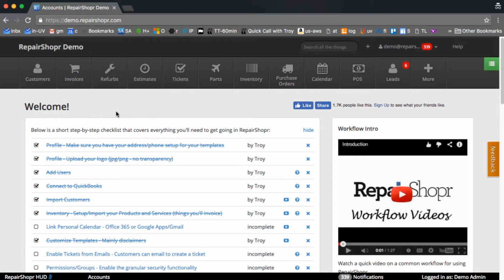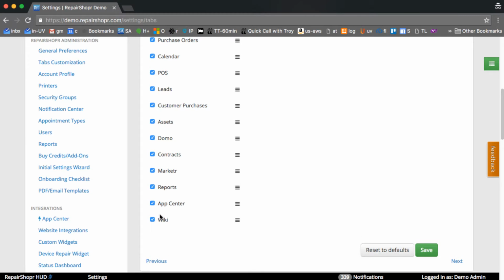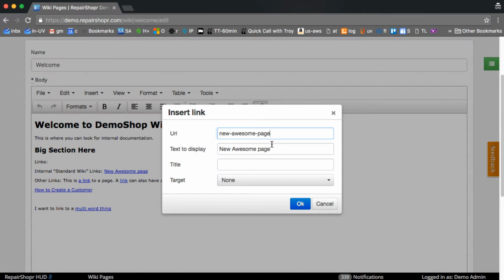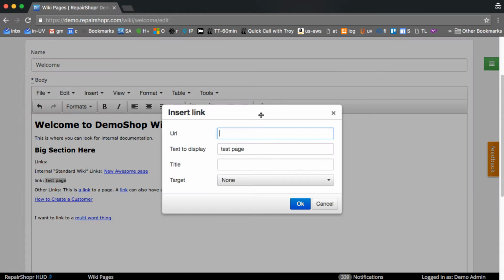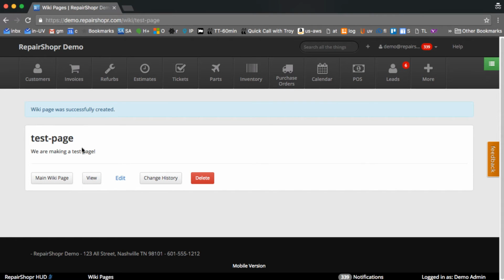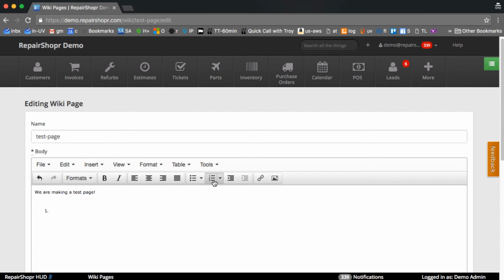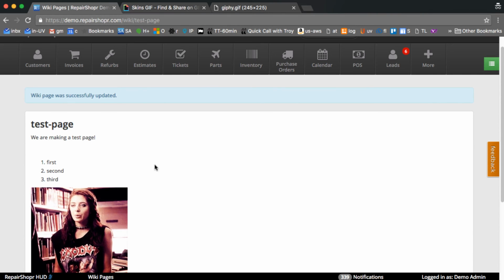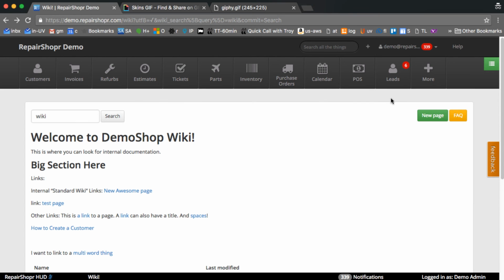Feature Friday - Wiki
The RepairShopr wiki has just been rebuilt and now has full html power with a simple editor.

You can easily pop in images, lists, links, etc - to make really robust internal documentation.